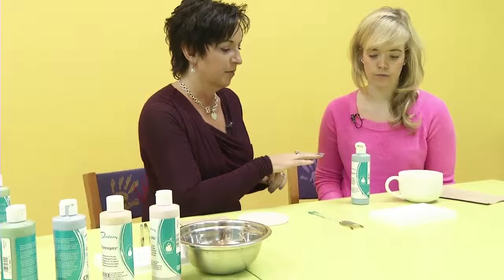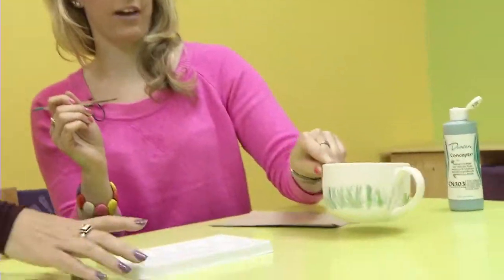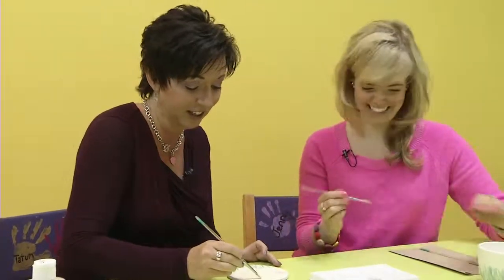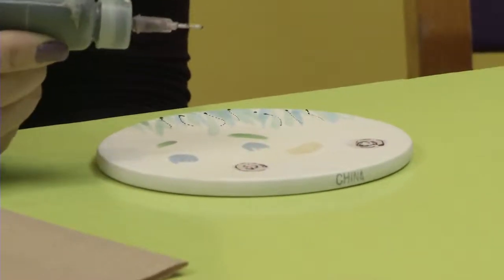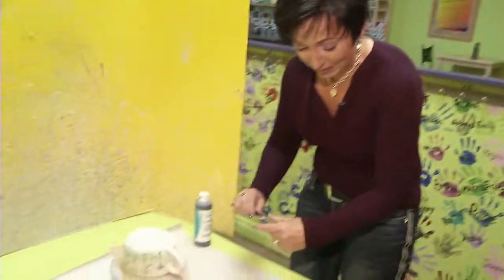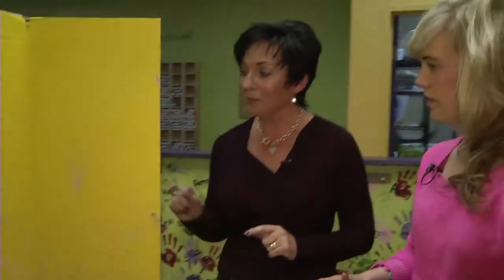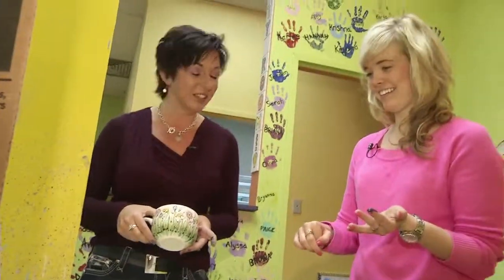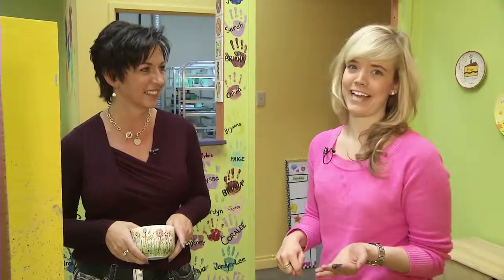Colourful Fun at Wet Paint Pottery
As part of the "Colourful" episode of go! Saskatoon, Liza Kook at Wet Paint Pottery shows us how to decorate a mug.